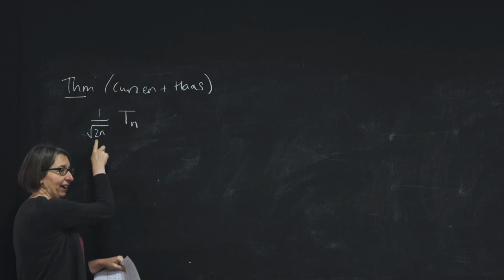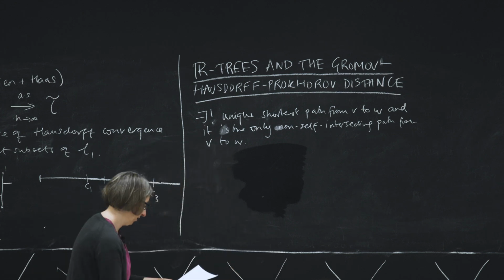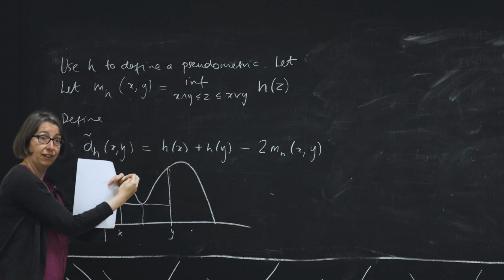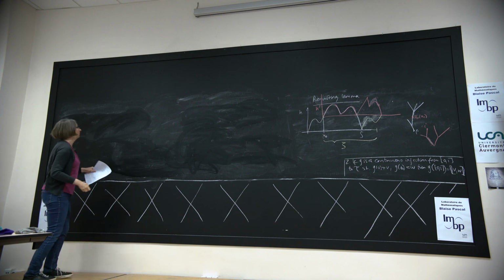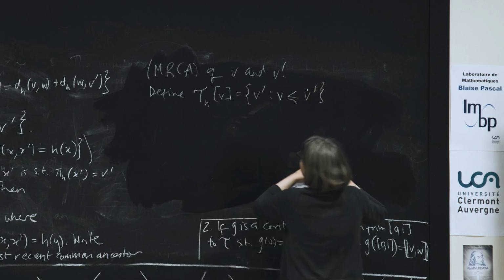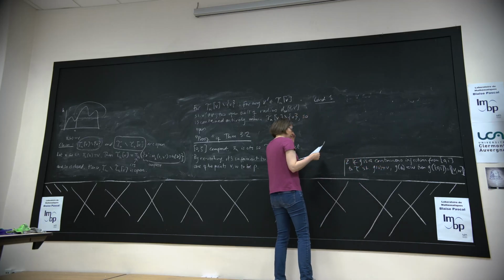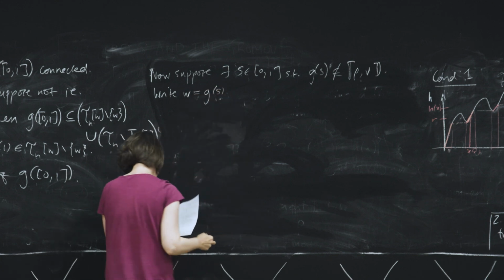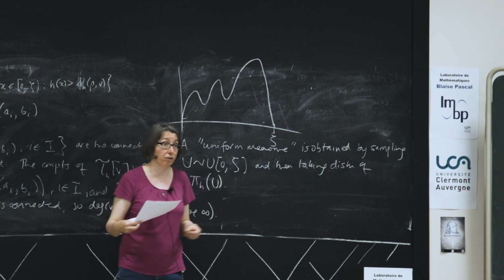Christina Goldschmit lecture 2/8